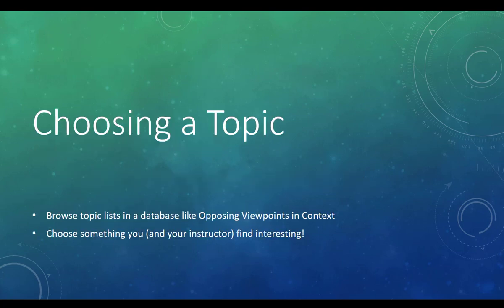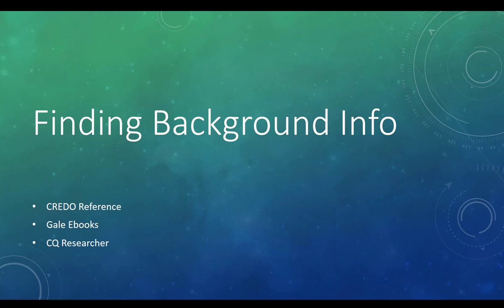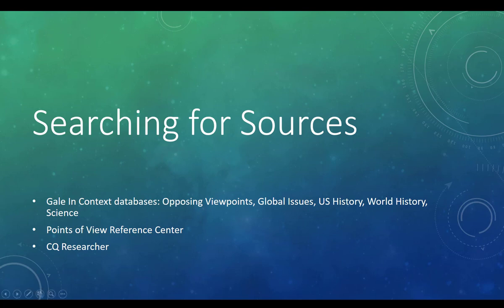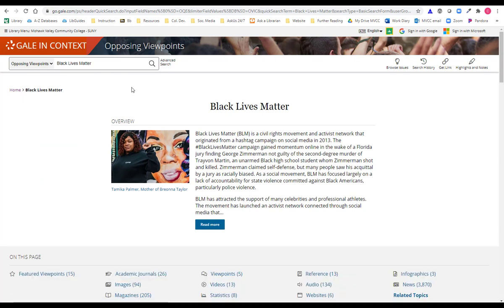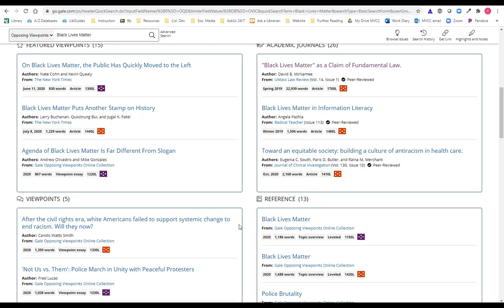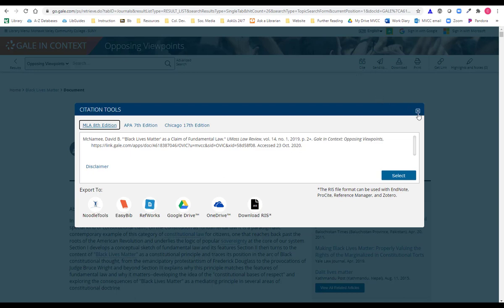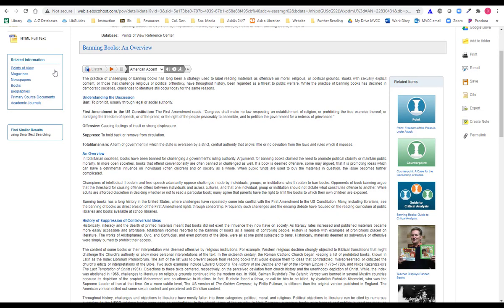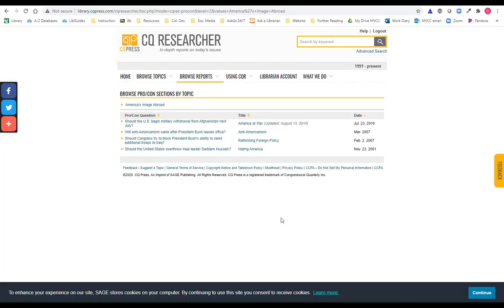Sources for argumentative essays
Discusses library resources recommended for researching argumentative/persuasive essays.